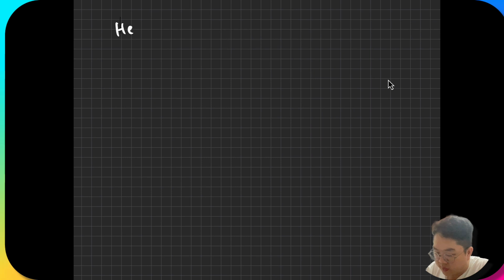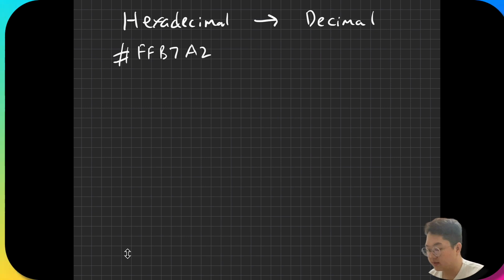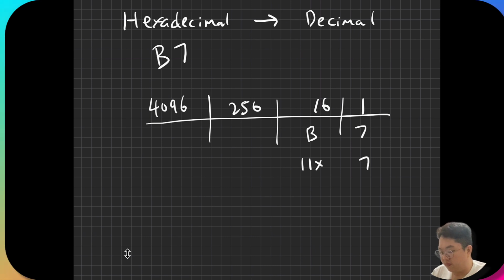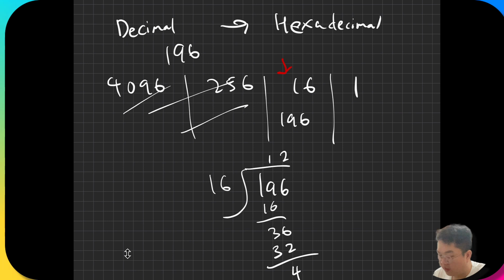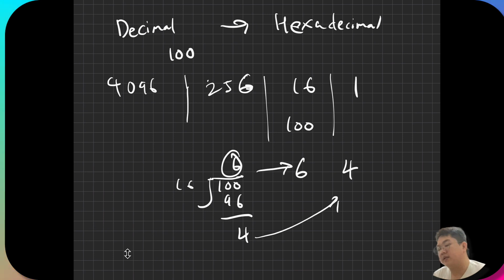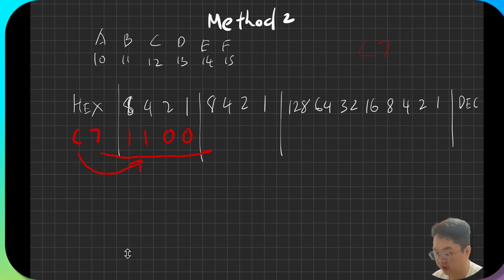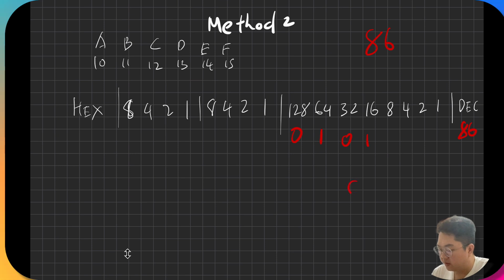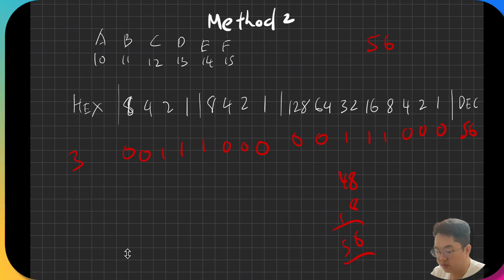Hexadecimal to Binary Conversion